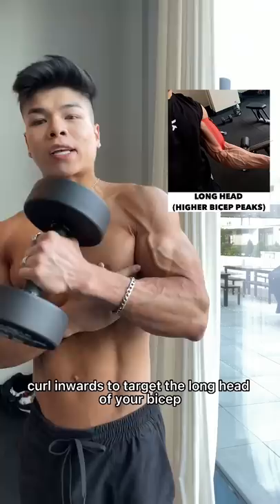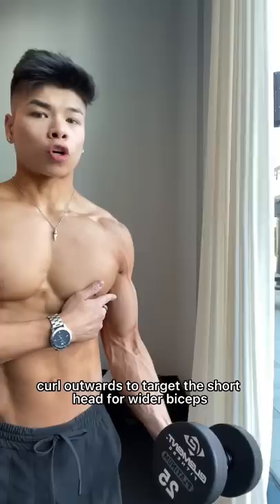WANT BIGGER BICEPS? WORK THESE 3 PARTS!